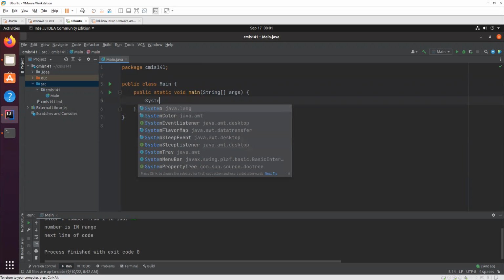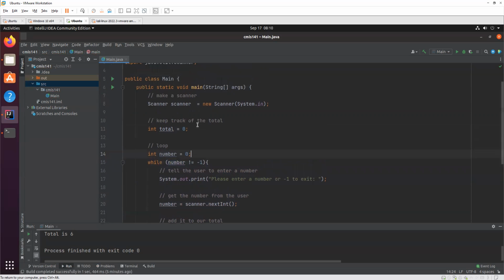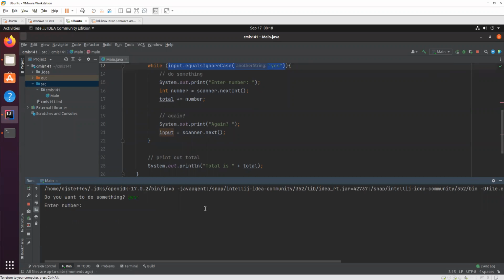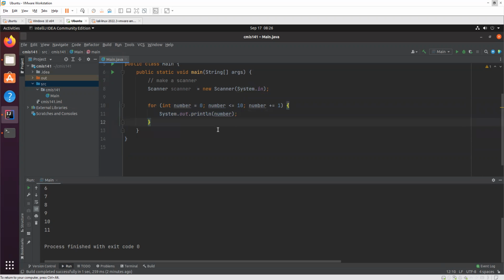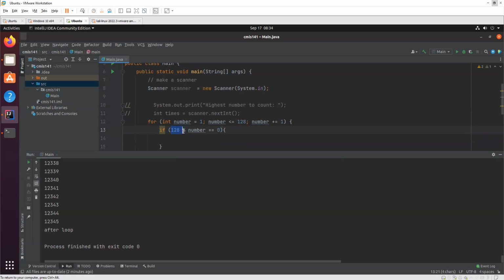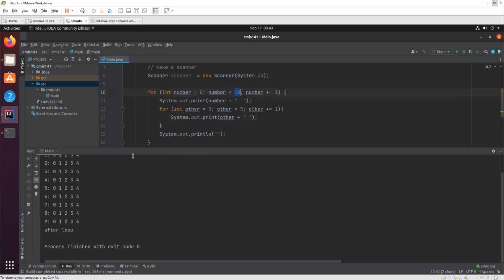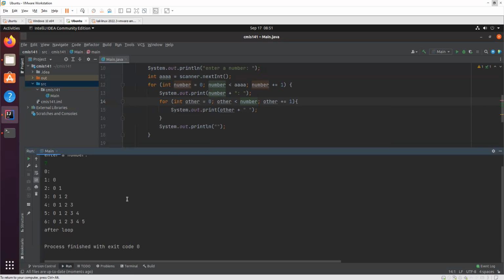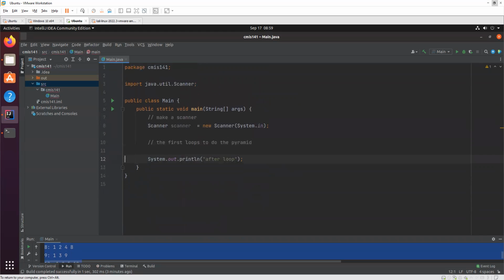CMIS 141 - Fall 2022 - Week 05